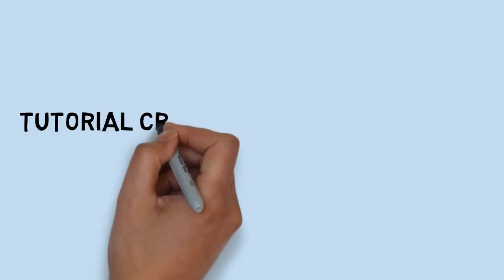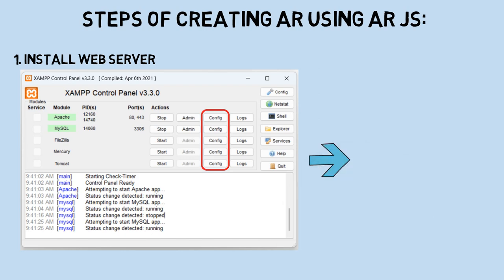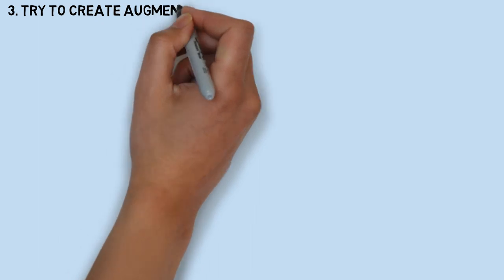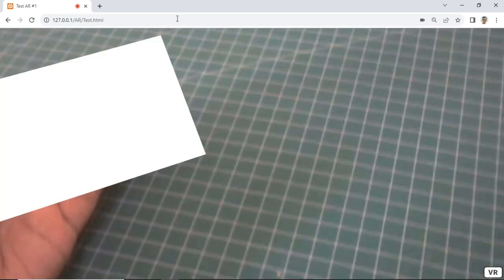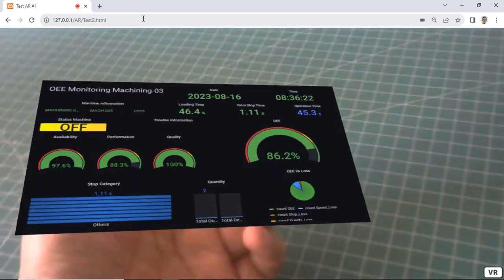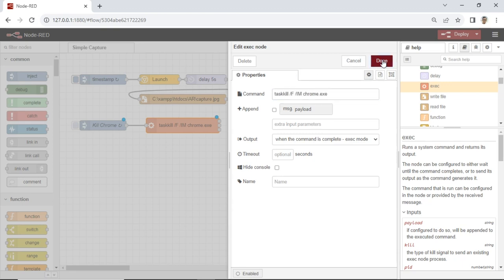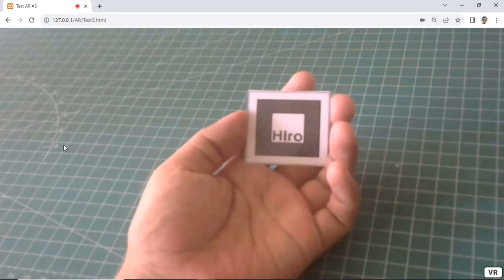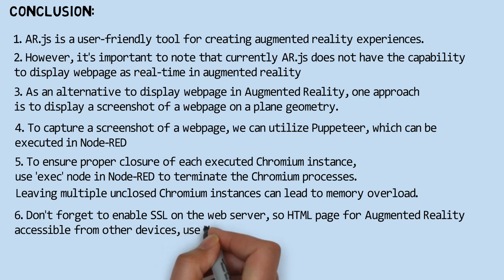Tutorial: Show Webpage in Augmented Reality using AR.js 🔥🔥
Extract to your webserver using WinRar
Find Password in video!

Consider make simple marker, if failed, you can just copy from github